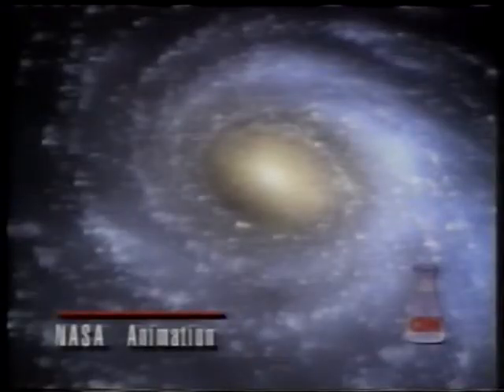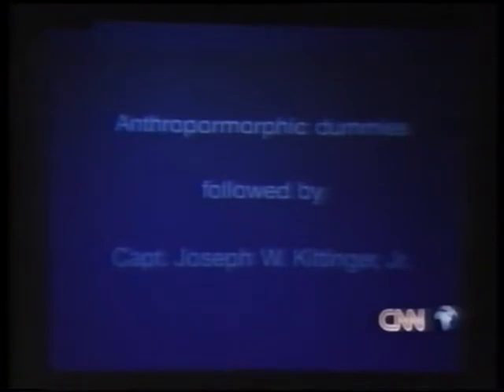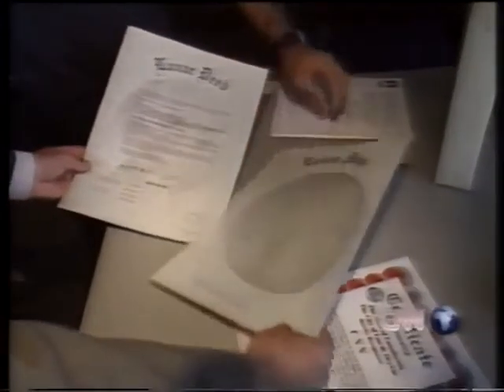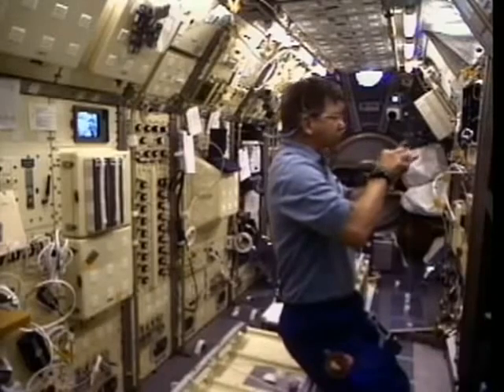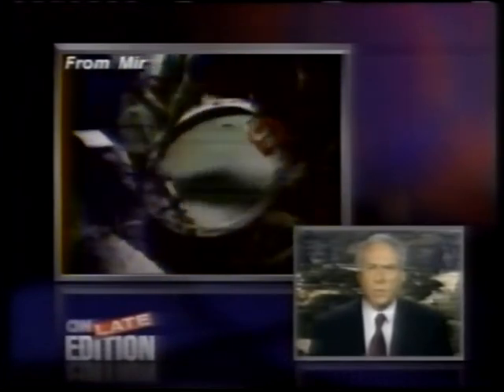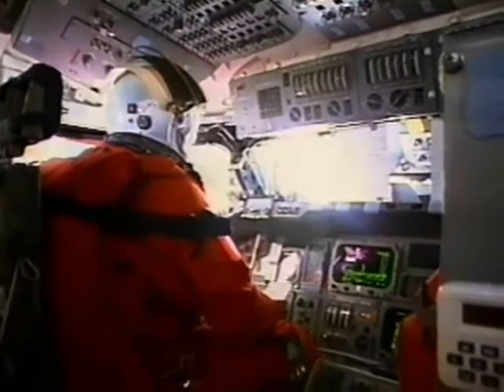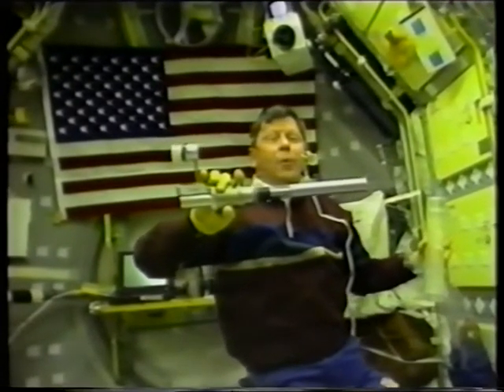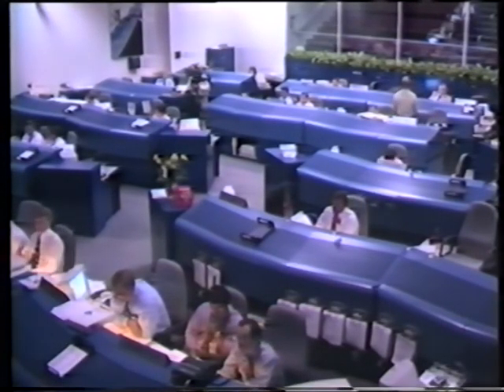Space Shuttle Columbia STS-94 - Spacelab MSL 1, Take Two (1997) & Mars, Mir and Roswell